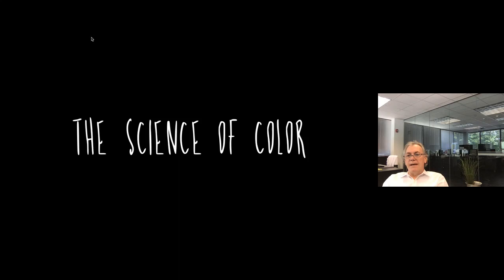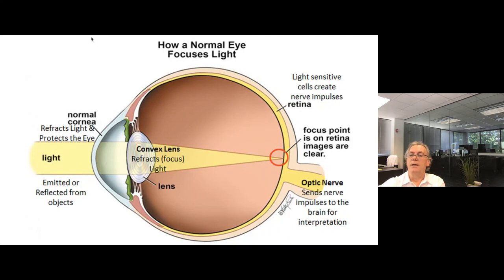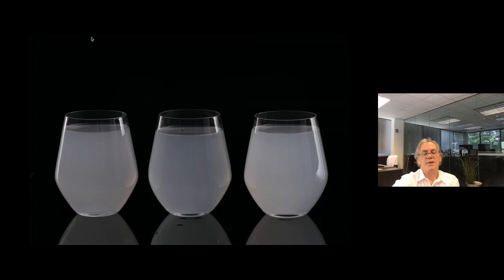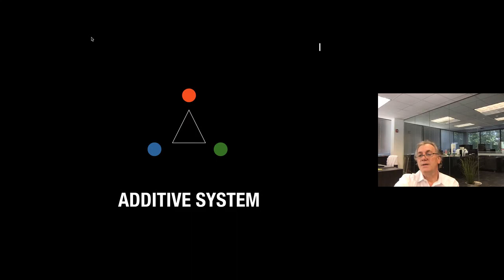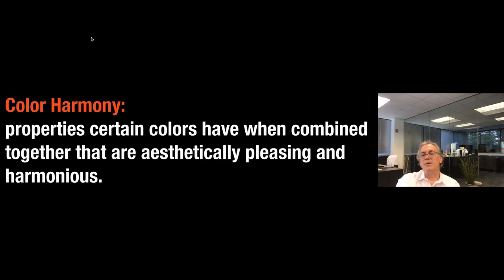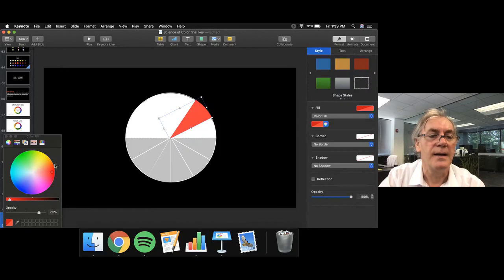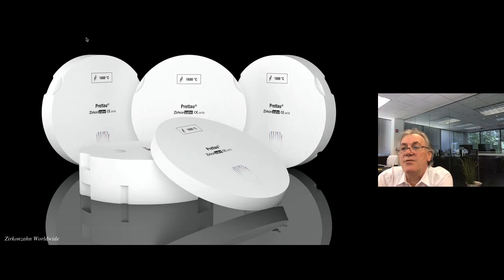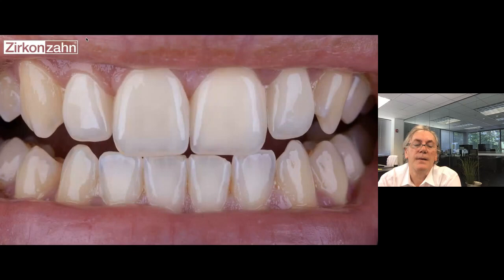Light & colour – Principles of aesthetics | Zirkonzahn.Conferences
Our understanding of colour is often obscured: we are convinced that adding more colour will create better aesthetics when in reality we must add more light. MDT Alessandro Cucchiaro shares principles of dental aesthetics by opening your eyes to how light interacts with various dental materials to produce a colorful effect.